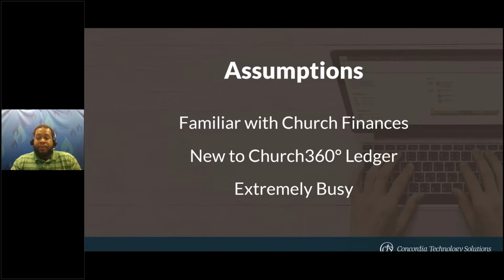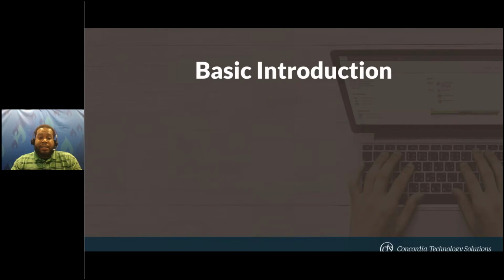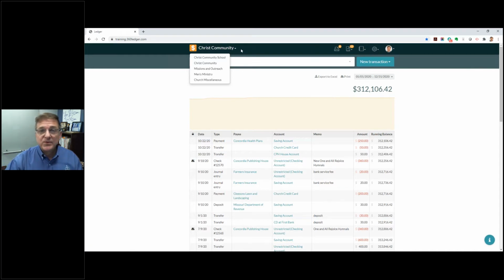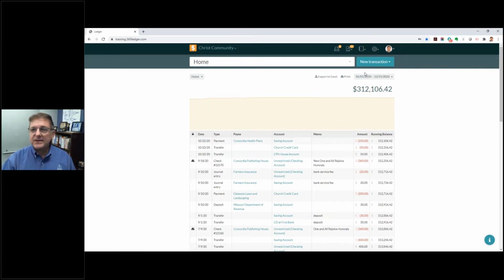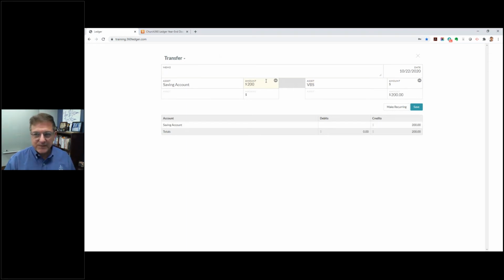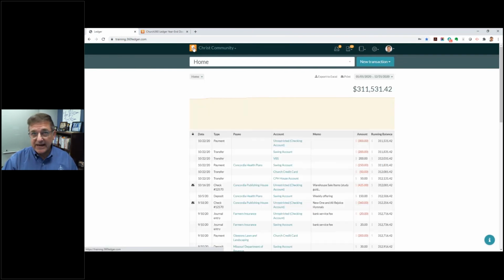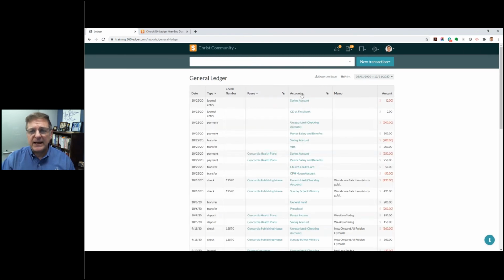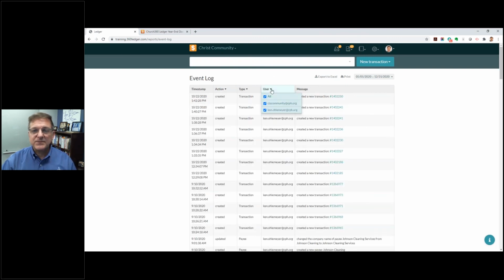Preparing for Year End Financial Reports with Church360° Ledger